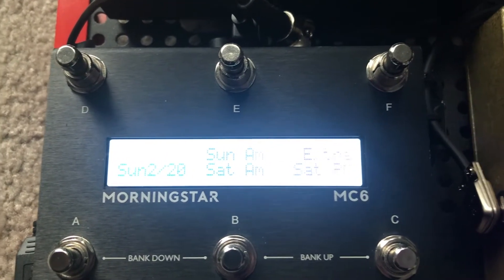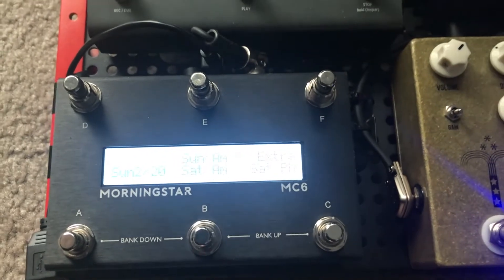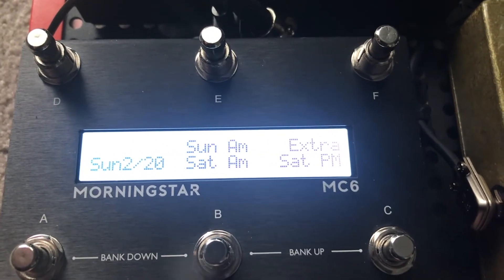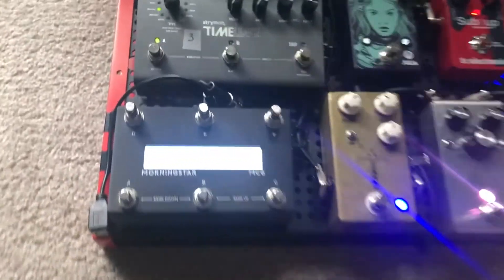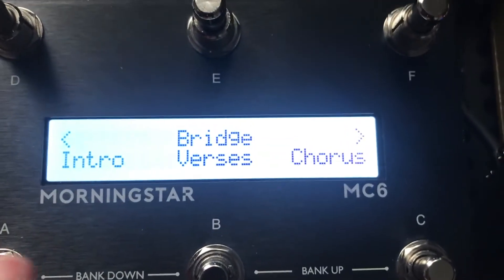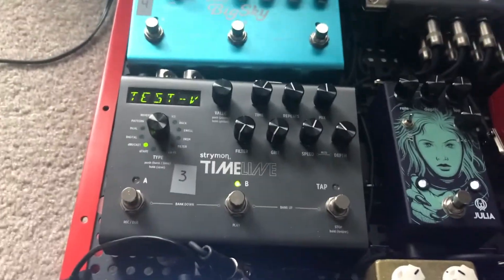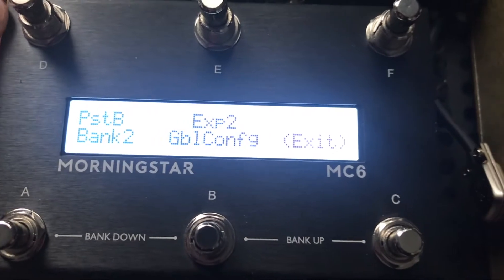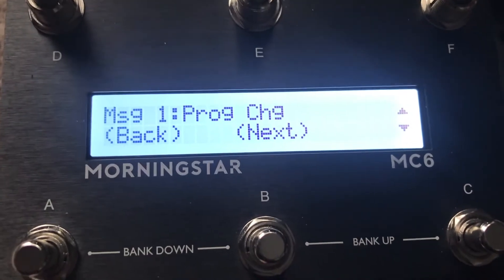Programming MIDI - PC Changes and CC Messages - Morningstar MC6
Walking through how to program Program Changes (PC), Control Changes (CC)as well as how to program a "bank jump" on the Morningstar MC6.